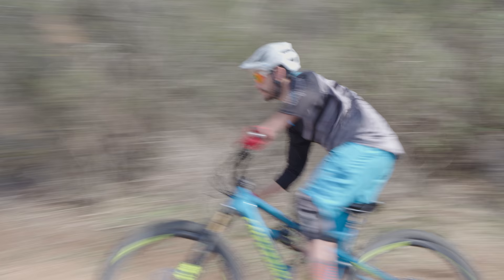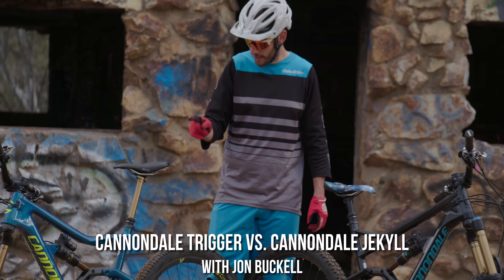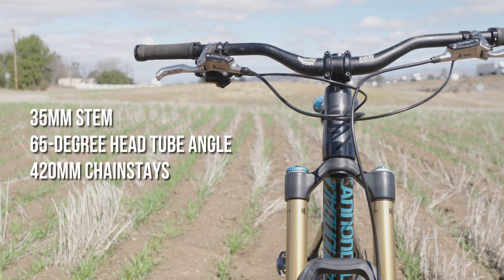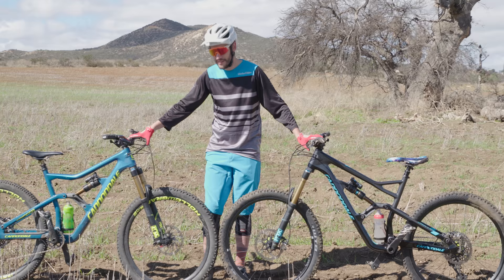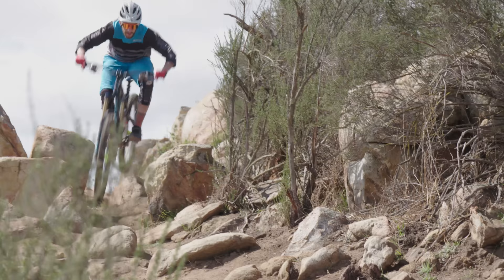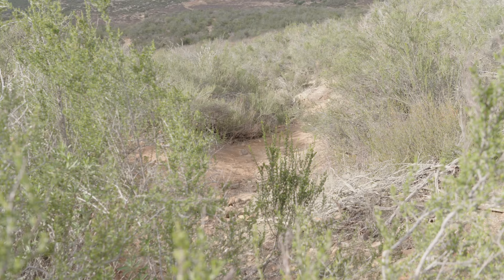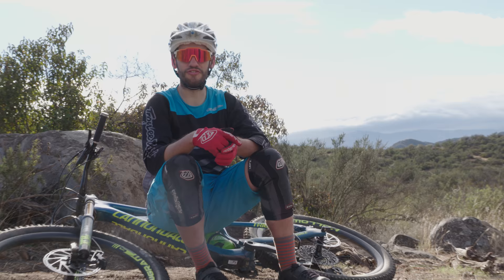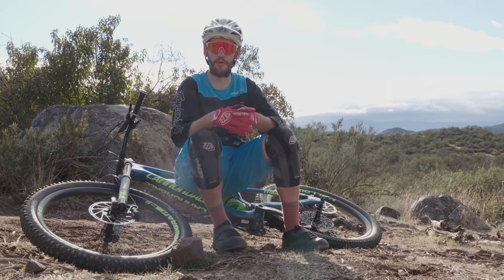Cannondale Trigger or Jekyll? Bike vs. Bike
Cannondale rider, Jon Buckell, shreds some mountain bike trails with a wide variety of terrain to put the Trigger trail bike and Jekyll enduro bike in a head-to-head battle for supremacy. Both bikes have modern geometry, spec and 27.5-inch wheels, but the Trigger has 145mm of rear travel while the Jekyll has 165mm out back. Is one better than the other for where Jon is riding? Find out.